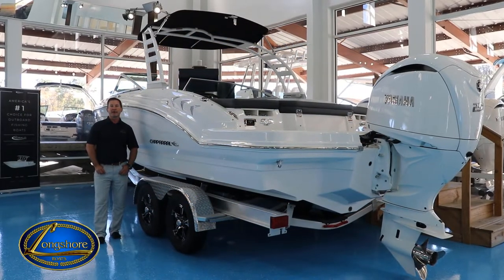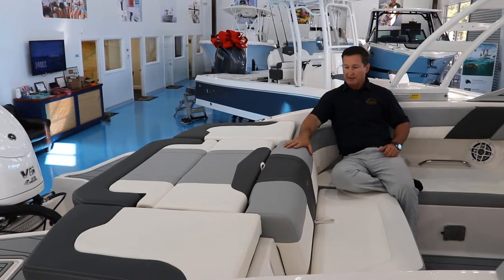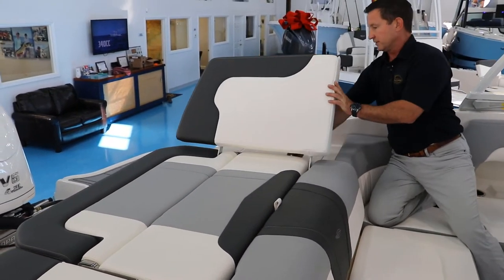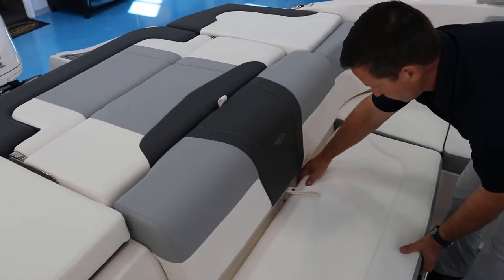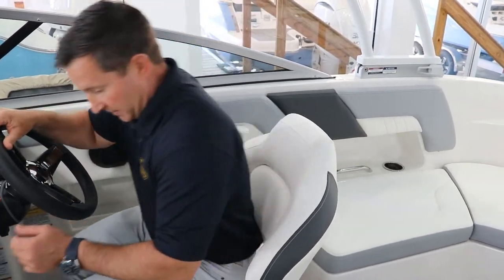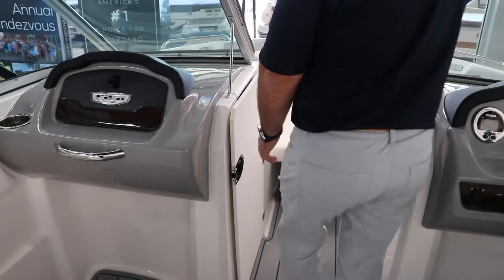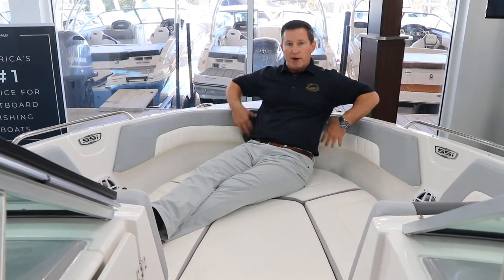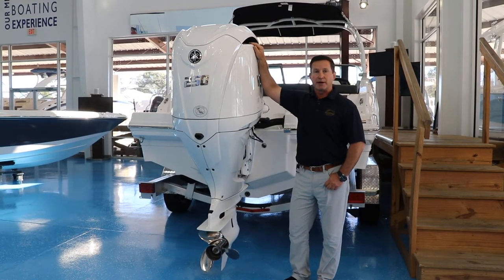2023 Chaparral 23 SSI OB || Longshore Boats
This model is great for any first-time boat buyer that's looking to cruise or lounge at the sandbar! The stock number is 522F.